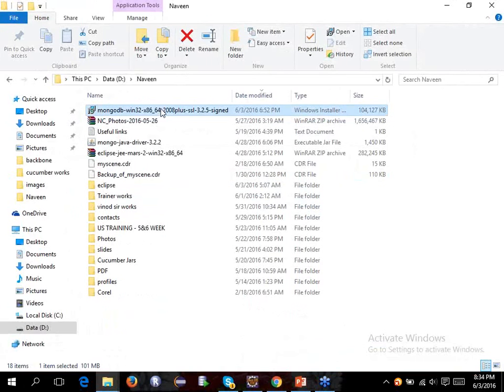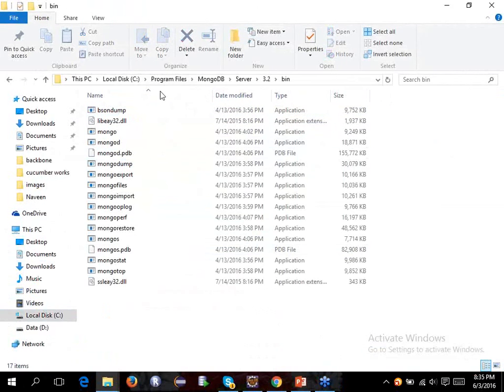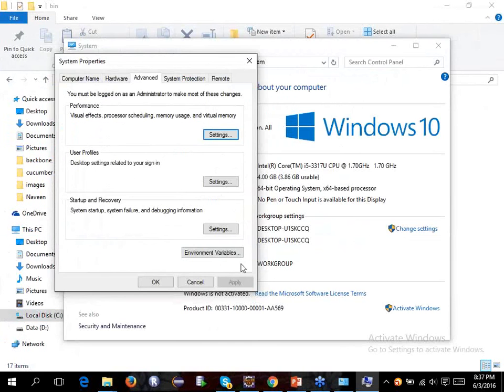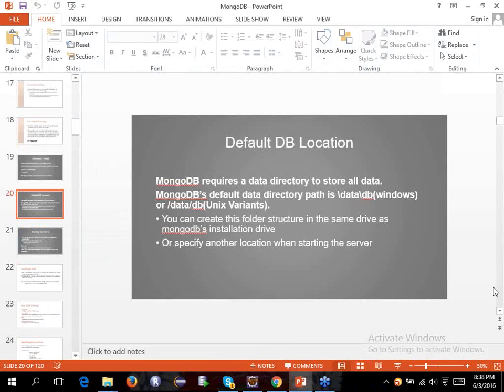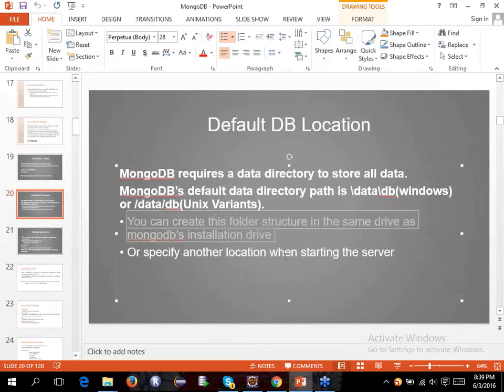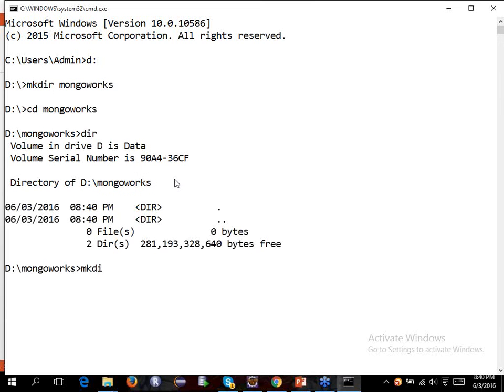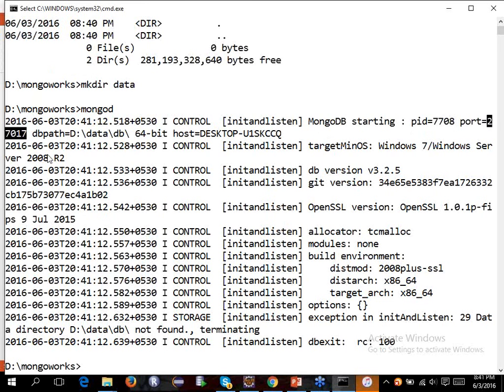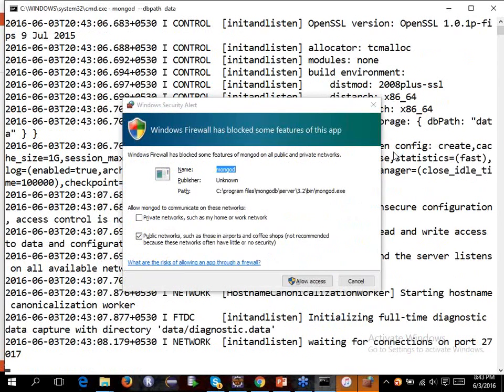MongoDB Tutorial for Beginners - Installing Mongo